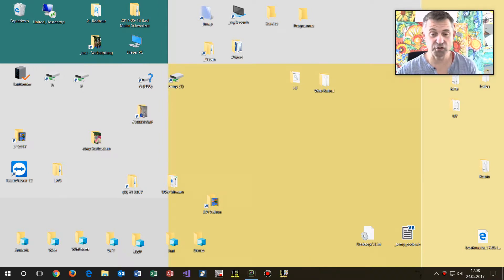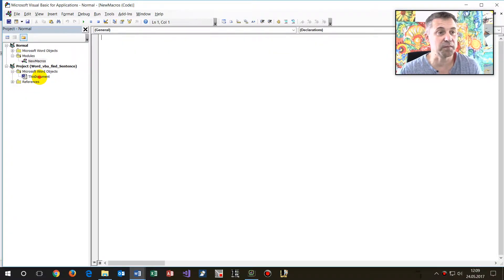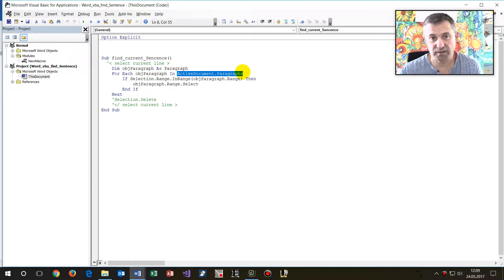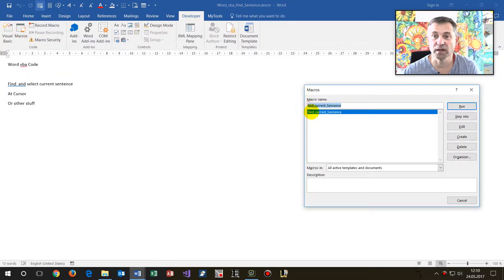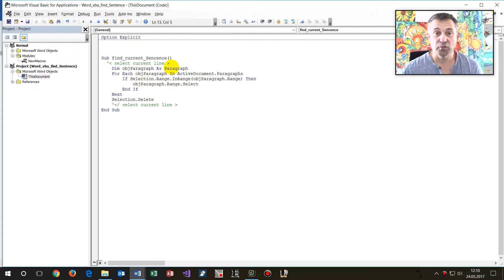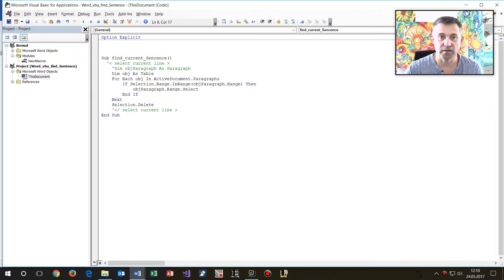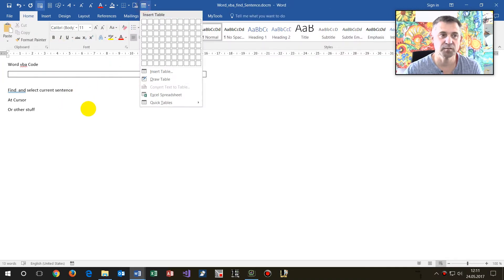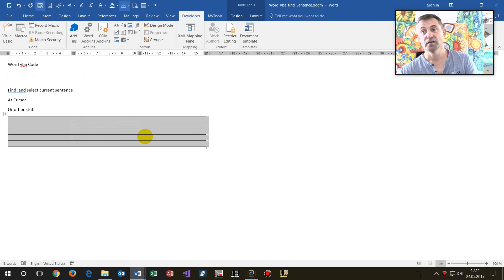Word vba: Find Current Sentence, Paragraph or Table